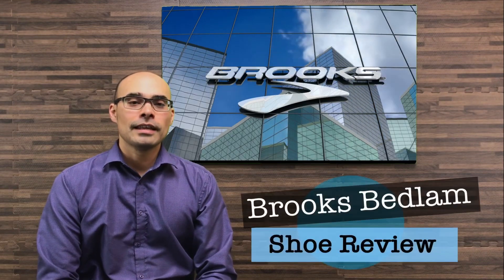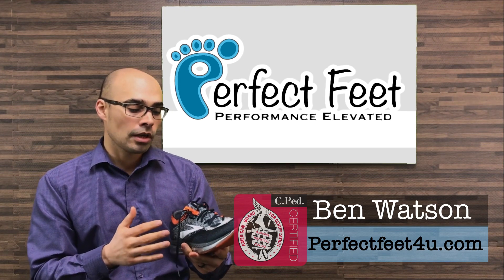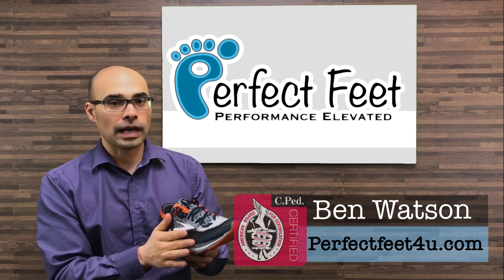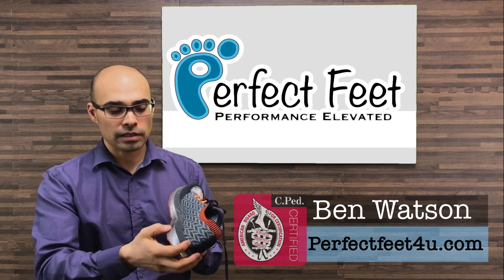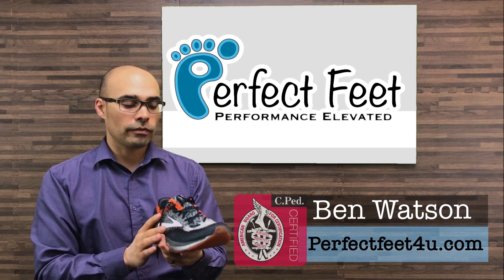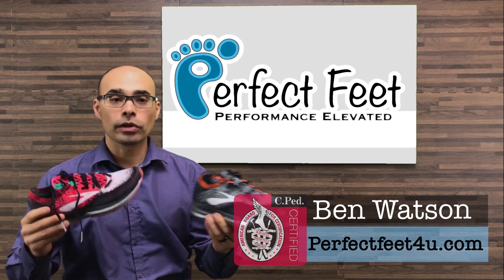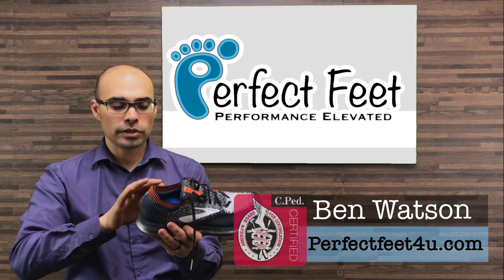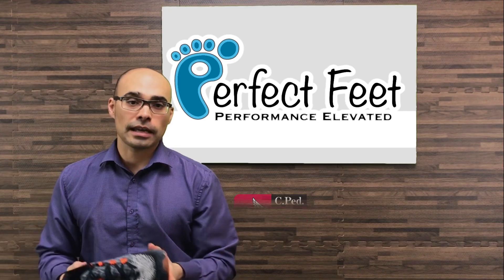Brooks Bedlam Shoe Review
Ben Watson, Ogden’s Pedorthist, reviews the Brooks Bedlam shoe. If your looking for a good athletic shoe, check this video out.